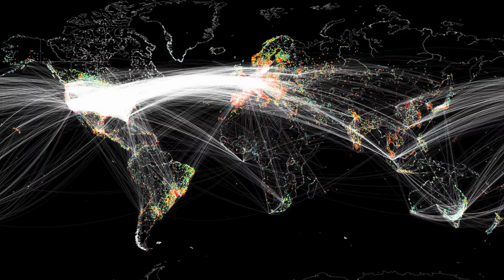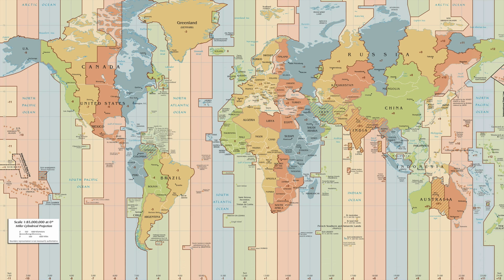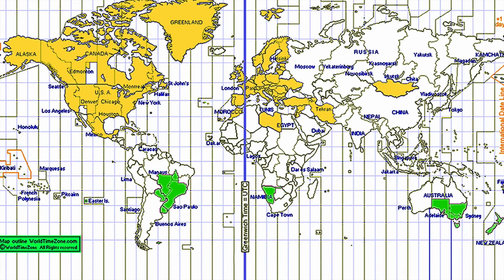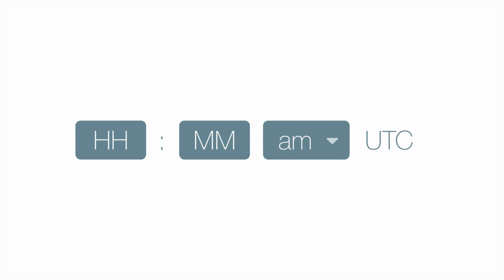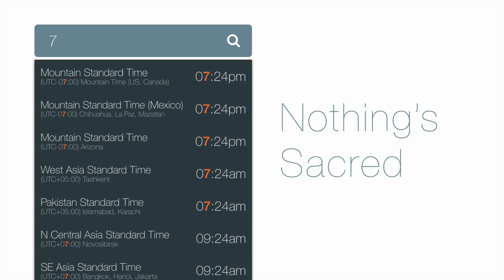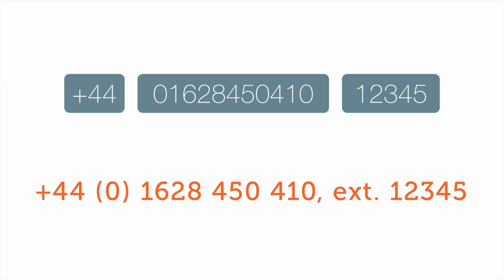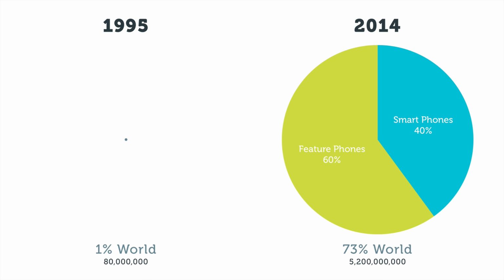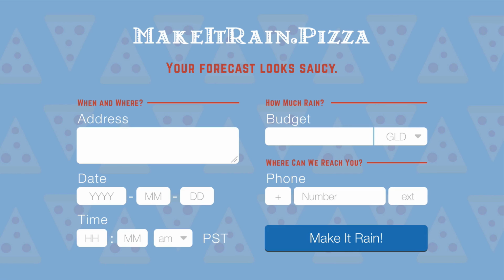Universal Interfaces Overview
As the world gets smaller, our exposure to unique and different cultures gets larger.

Let’s explore some of the common inputs and fields that we utilize everyday, and look into the pitfalls and modifications we can make to ensure our solutions are friendly for a global audience.